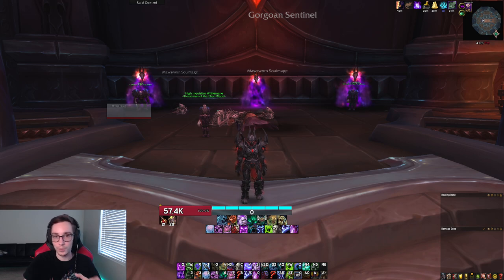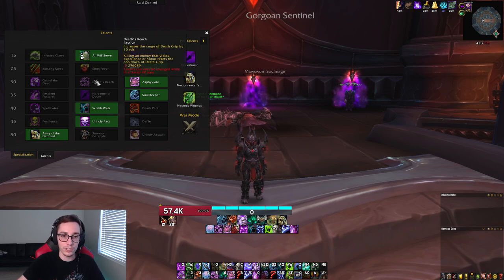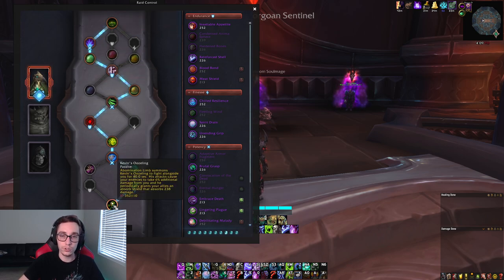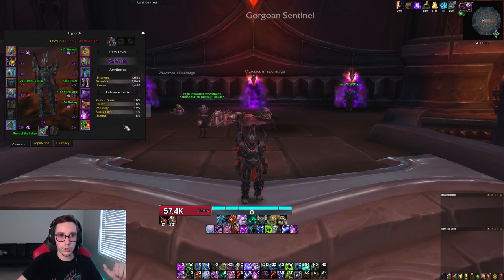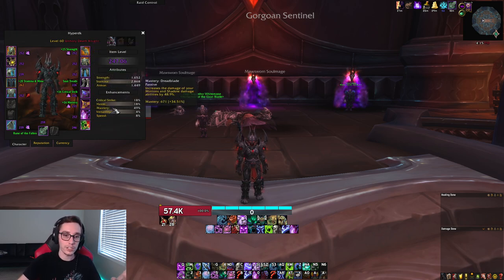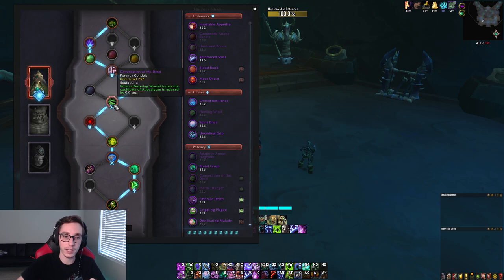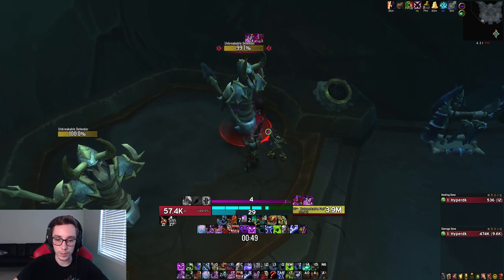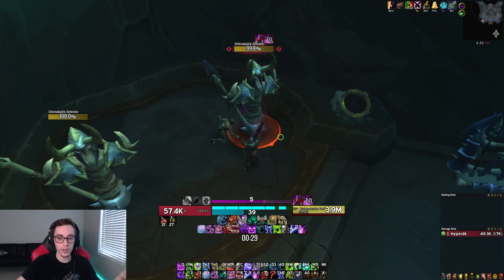Unholy Death Knight PVE Guide - Patch 9.1 Sanctum of Domination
In this video I cover everything you need to know when it comes to the Unholy DK. I cover talents, covenants, conduits, legendaries, trinkets, domination sockets, as well as a basic explanation of the gameplay and cooldown usage.

Timestamps:

0:00 Intro
0:45 Talents
3:10 Covenants
5:20 Gearing
8:50 Rotation

14:15 Outro